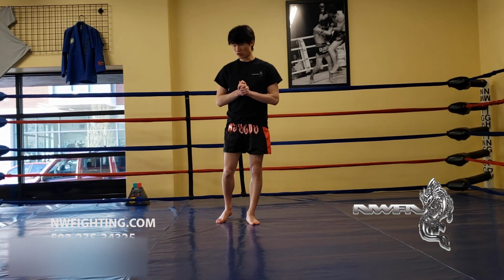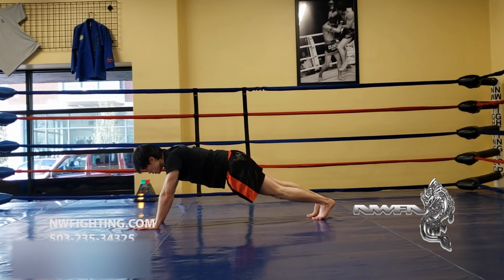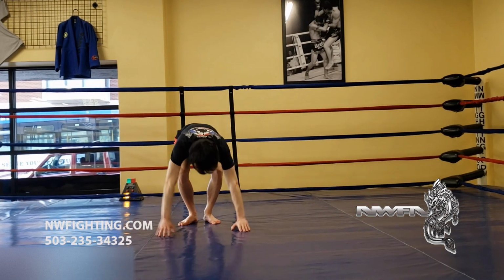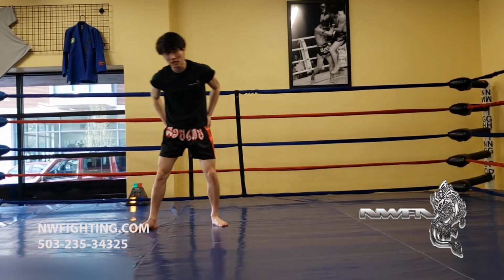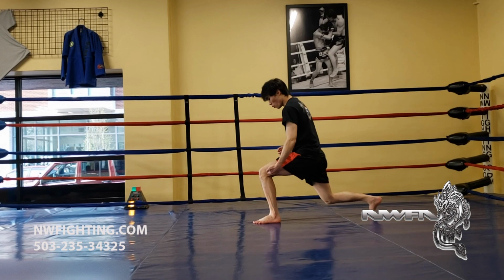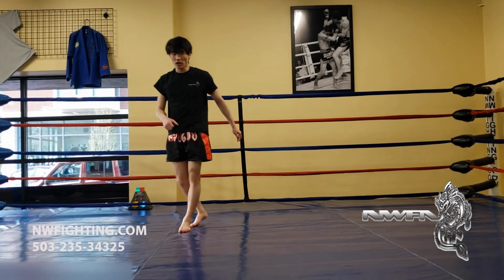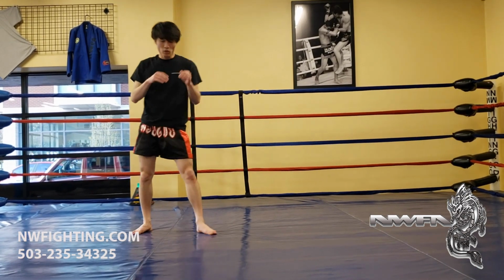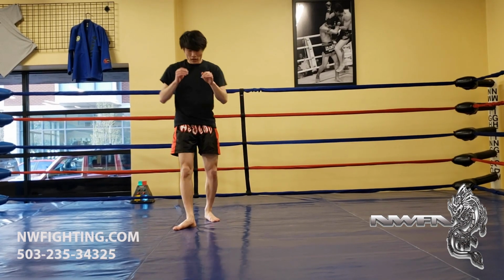12 Round Killer Muay Thai Workout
Learn some Muay Thai skills while getting a great workout. NWFighting.com